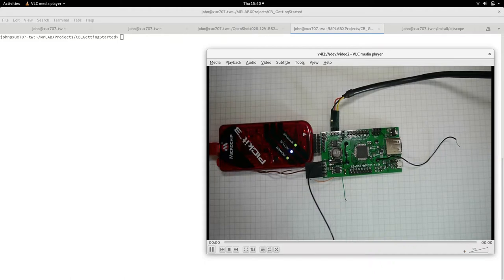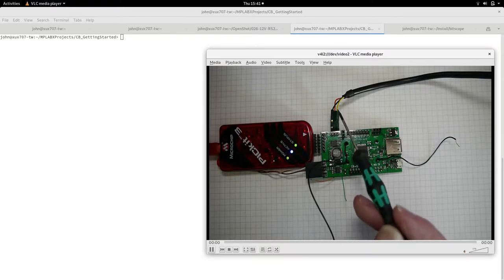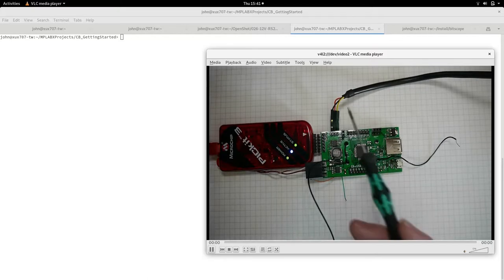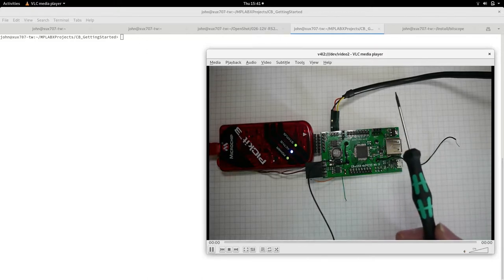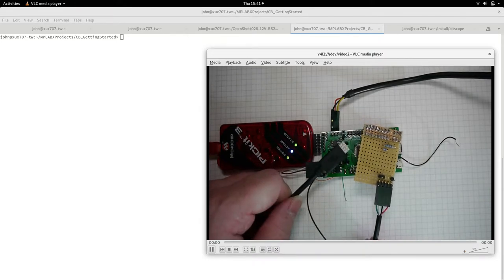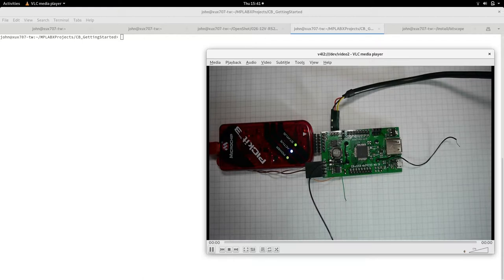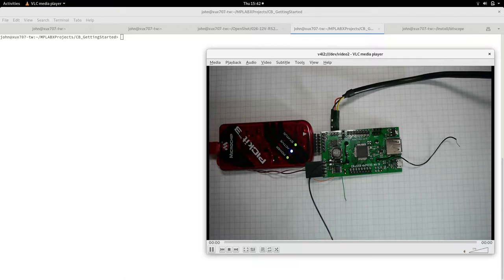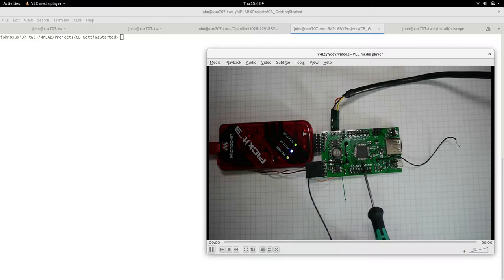026 - Serial Comms with MAX3221E RS-232 Transceiver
This one was a struggle. I normally use a dedicated oscilloscope so when it comes to using the BitScope, to display waveforms on the computer screen, I really struggle with the GUI.

This video was intended to highlight that simply saying RS-232, or serial communications, does not describe the voltages involved on the Physical Interface, (copper conductors). A previous video dealt with interfacing to the Victron Energy MPPT Solar Charge Controller which used 5V on the line. That is much simpler to interface to 3.3V as it only requires a voltage divider on the receive channel. Interfacing to a proper 12V comms signal requires more then a voltage divider.

This video uses a small expansion board featuring a Maxim MAX3221E RS-232 Transceiver to convert the 3.3V signal from the dsPIC33EP256MU806 to the 12V on the physical comms interface. The reverse is also true, the 12V signal received by the MAX3221E is shifted down to 3V3 for the micro-controller to correctly receive the signal.

It went a bit long but there's a bit of coding and git usage in there.